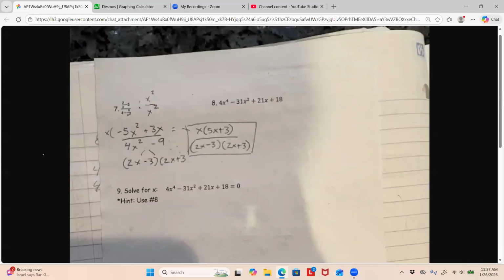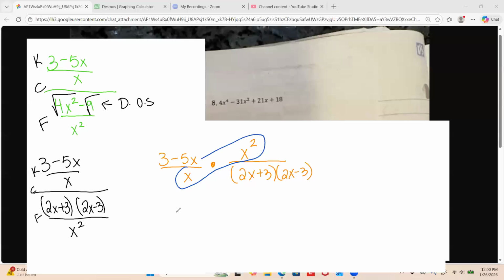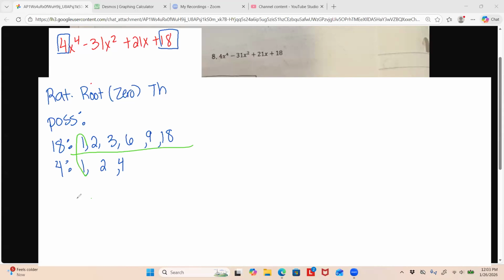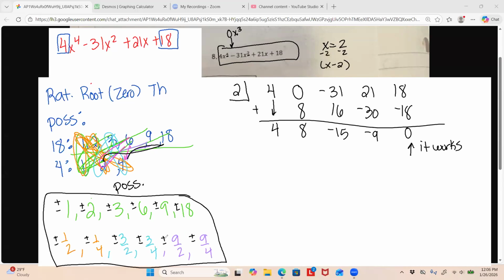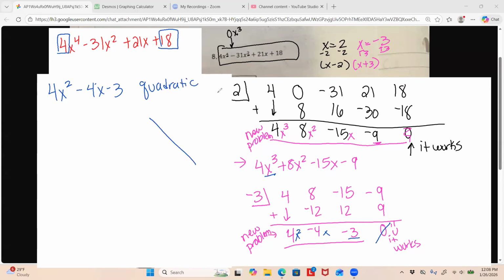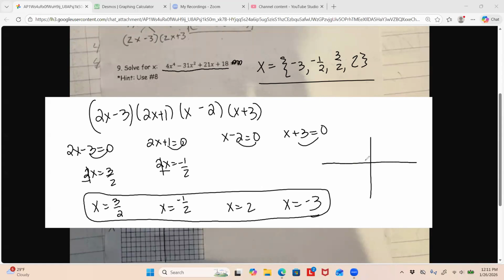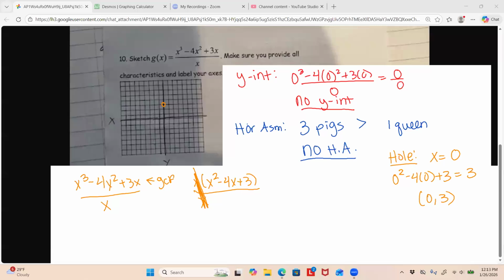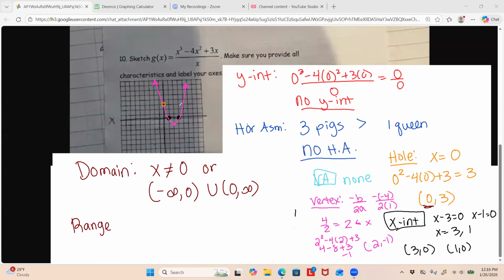Algebra 2 Quick Questions on Polynomials